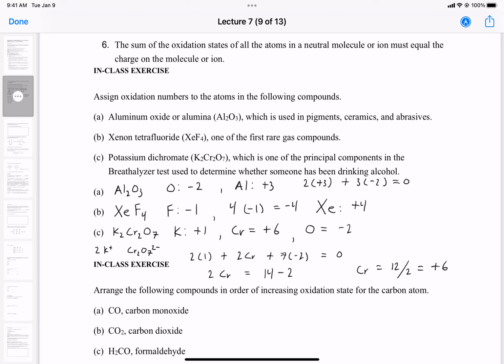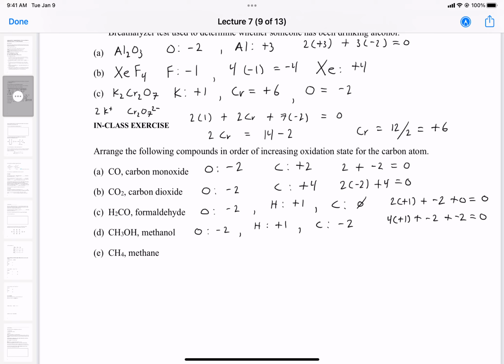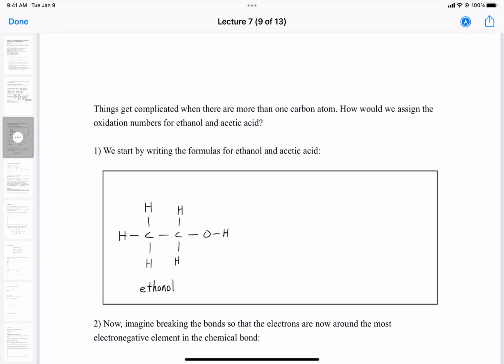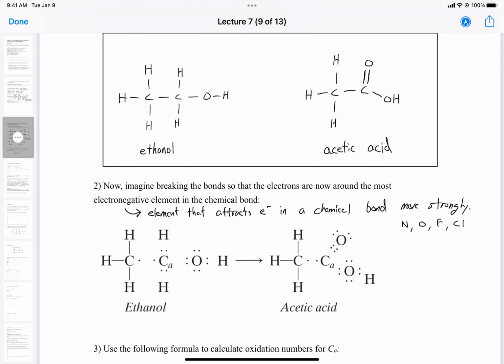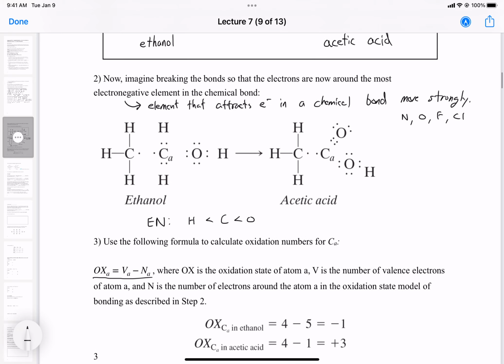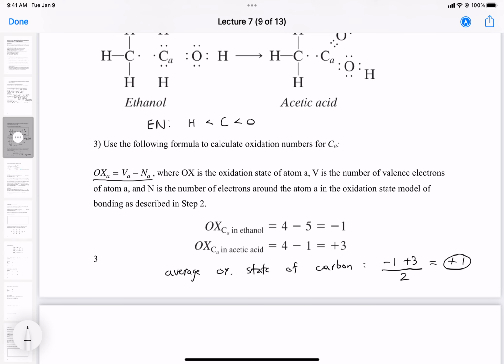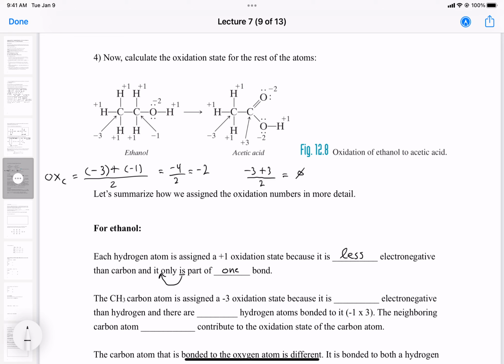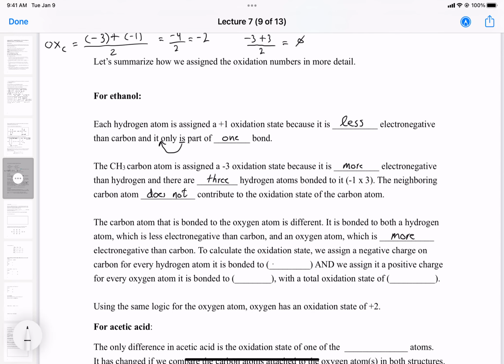Lecture 7 Part 2: Assigning Oxidation Numbers in Compounds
How to assign oxidation numbers to elements in compounds.